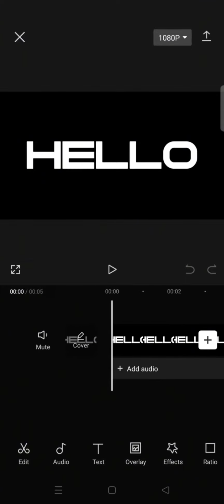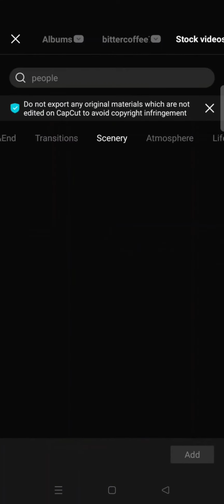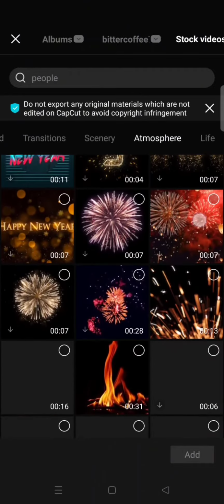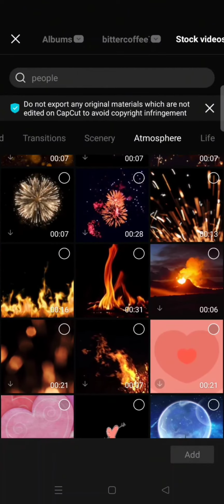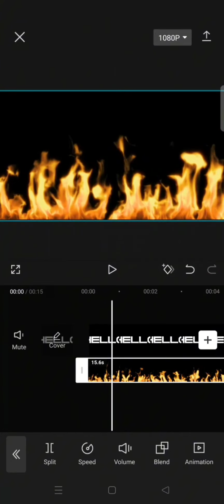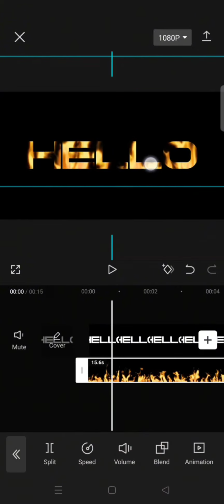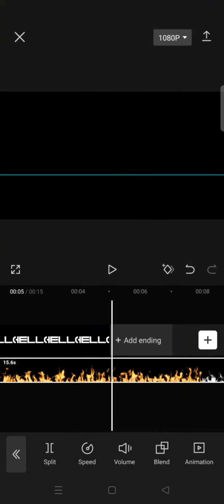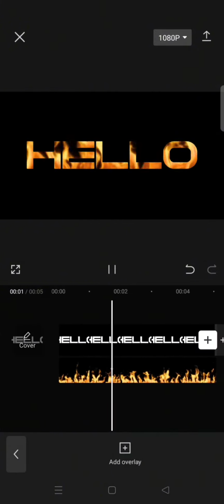~ Elevate Your Videos with Fire Text! Step-by-Step CapCut Guide 🔥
Are you ready to take your video editing skills to the next level? In this comprehensive CapCut tutorial, we'll show you how to add captivating fire text effects to your videos effortlessly.

Fire text animations can instantly grab your audience's attention and add a touch of dynamism to your content. With CapCut, creating these stunning effects has never been easier. Follow along as we guide you through each step of the process.

First, we'll walk you through the basics of setting up your project in CapCut. Then, we'll dive into adding text and choosing the perfect font to complement your video's style. Once your text is in place, we'll show you how to overlay fire video effects seamlessly using CapCut's intuitive interface.

But that's not all! We'll also share expert tips on adjusting the position, size, and blend mode of your fire text to achieve maximum impact. By the end of this tutorial, you'll have all the tools you need to create mesmerizing fire text animations that will wow your viewers.

Ready to set your videos ablaze? Watch our step-by-step CapCut guide now and unlock the power of fire text effects!

🔥 Secondary Keywords: CapCut video editing, fire text tutorial, video effects tutorial, video editing tips, CapCut fire effects